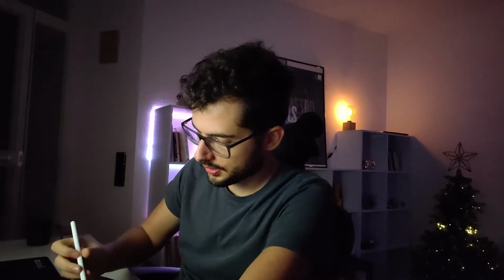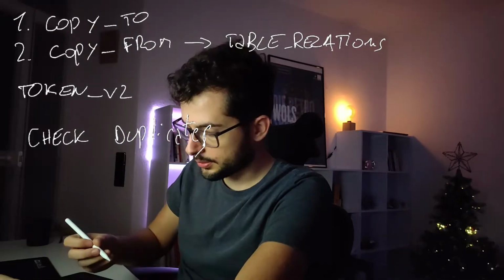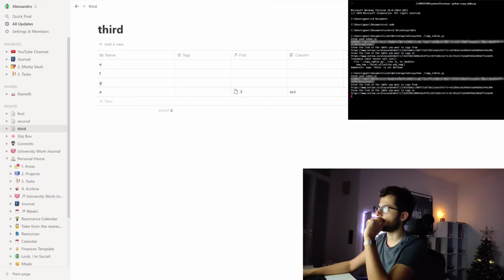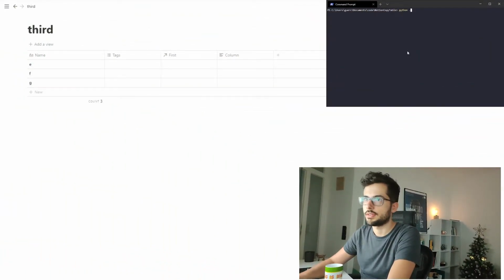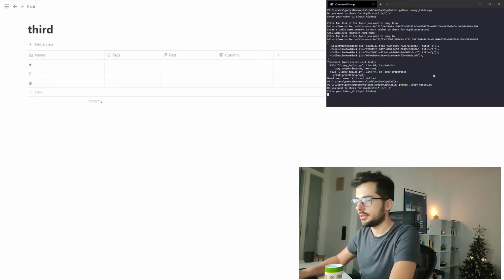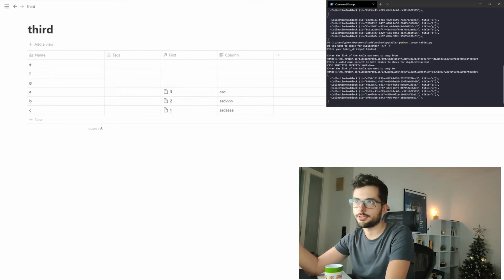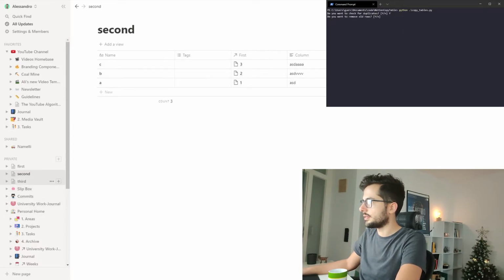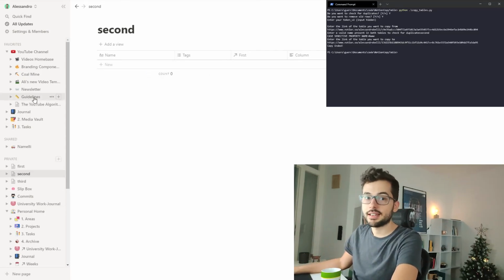How to Build a Notion Extension with Python (2020)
In this video, I'll show how I could develop a python script to extend Notion. Let me know if you use it or if you want to extend it, check the github page!

ABOUT MY CHANNEL:
Hi, I'm Alessandro, and I'm a programmer. I've been working with code for over 15 years. On this channel, you'll find an honest analysis of the world of programming and digital life, like the basics of computer science, software development trends, and popular programming languages.